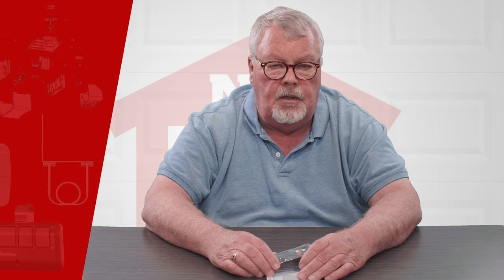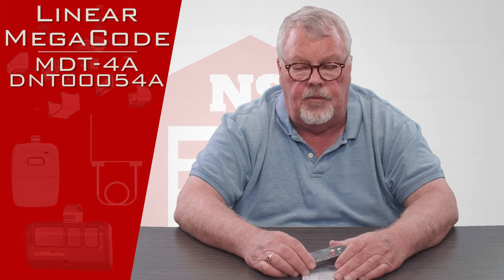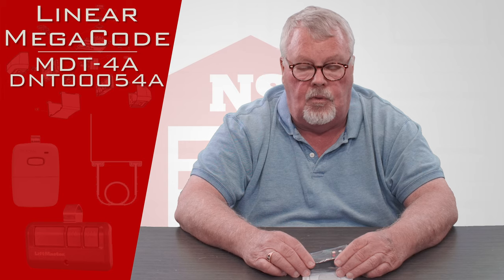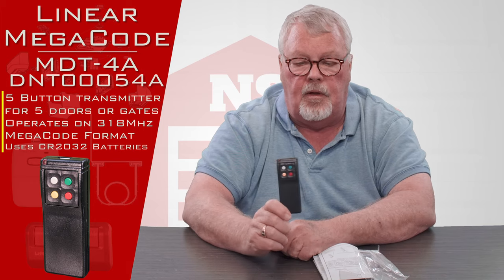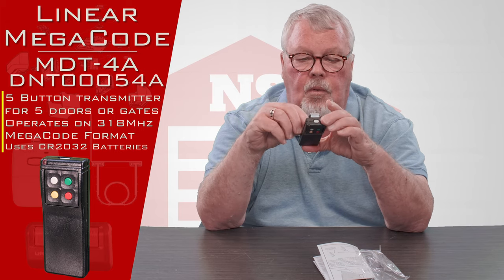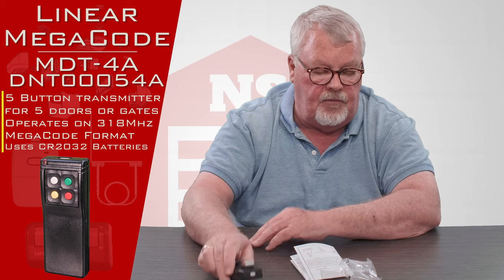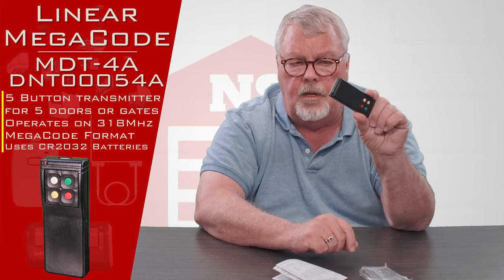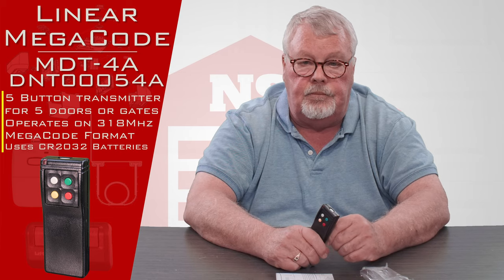Linear Mega Code MDT-4A DNT00054A Garage and Gate Opener Transmitter Remote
Wading through several lines of defense to get to where you need to go is confusing when you have separate remote transmitters. That's why, at North Shore Commercial Door, we carry this Linear MegaCode MDT-4A five-channel visor transmitter garage door opener. This transmitter has four front buttons, each a different color, and one on top that comes with a button cover to prevent accidental pressing.

This MegaCode transmitter is designed to work with receivers and controllers using the 318 MHz and MegaCode format. It's factory-programmed with one code out of more than one million, which makes it incredibly tough to hack. Its high-visibility LED light switches on when the device is in operation, and the two 2032 lithium batteries it needs are included. The MDT-4A operates on a 318 MHz frequency, and it's incredibly compact at 1.6 inches wide, 4.2 inches high and 0.8 inches thick.

NorthShoreCommercialDoor.com Production